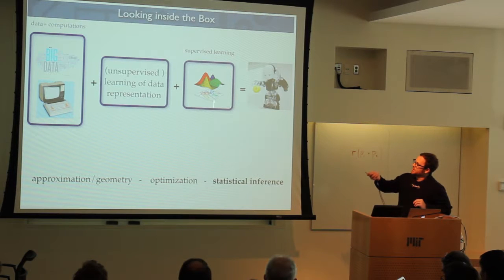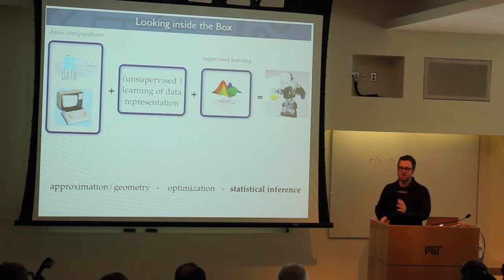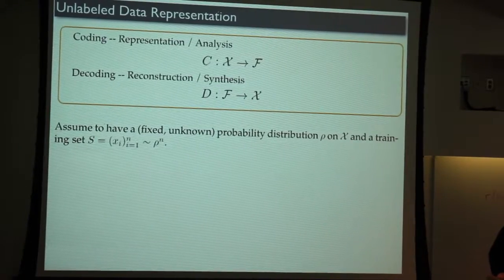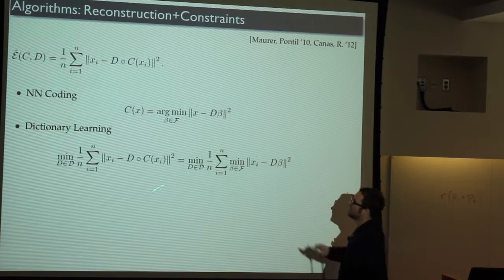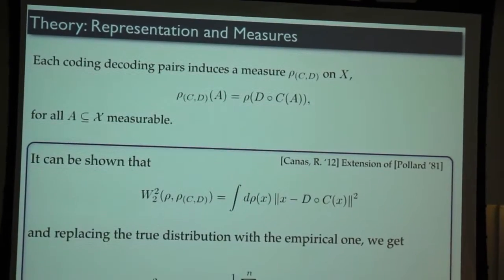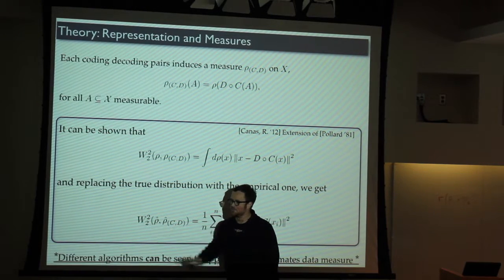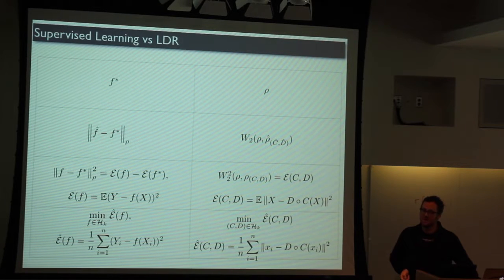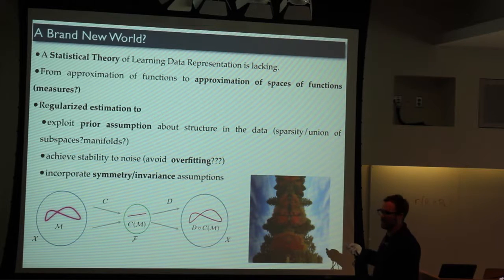A Statistical Theory of Learning Data Representation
Lorenzo Rosasco - Università di Genova, Istituto Italiano di Tecnologia